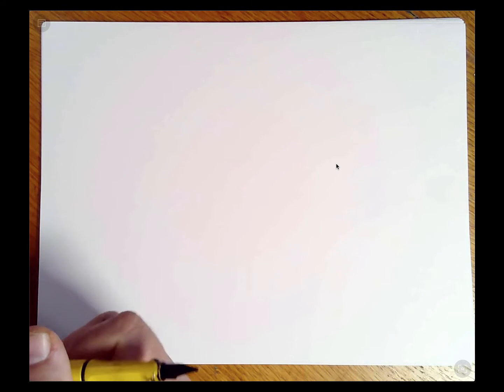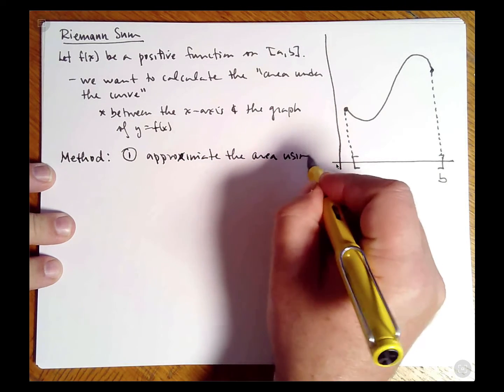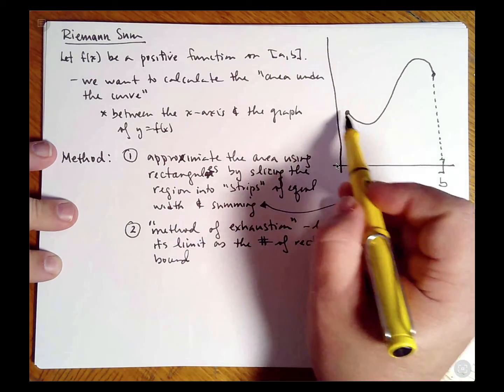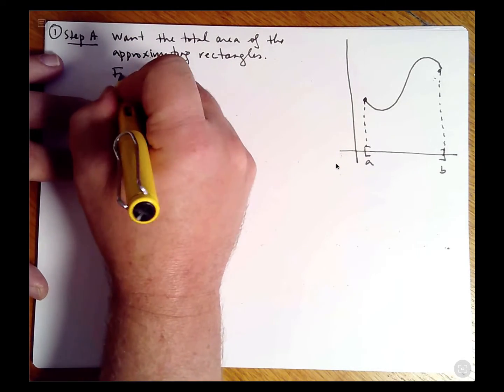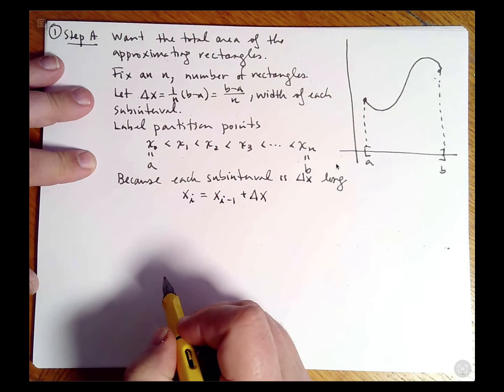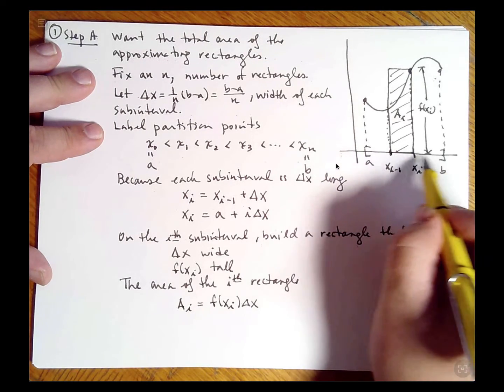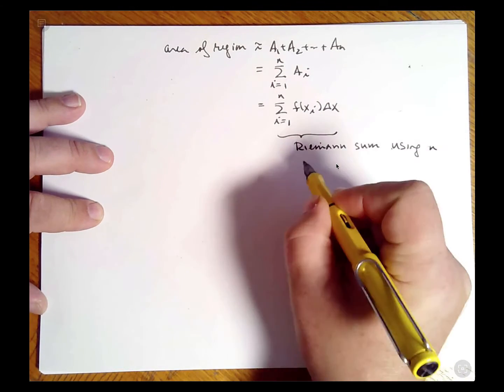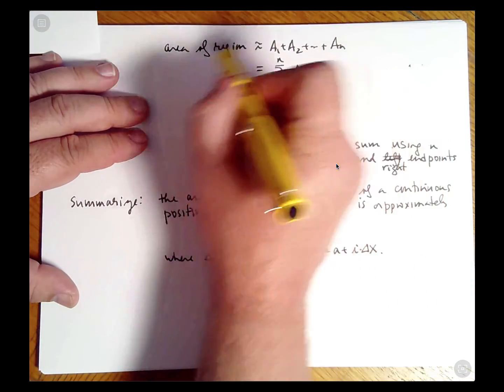screencast - riemann sums